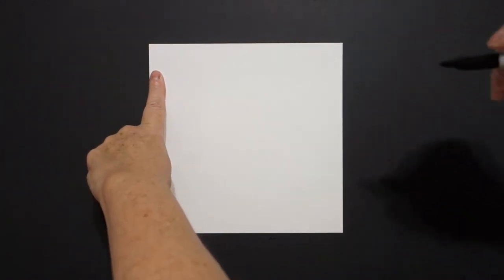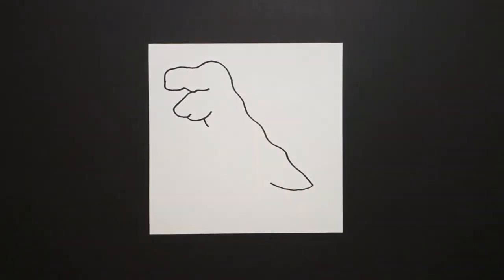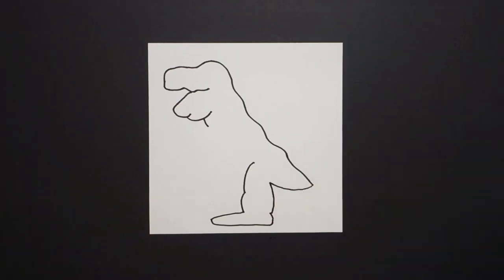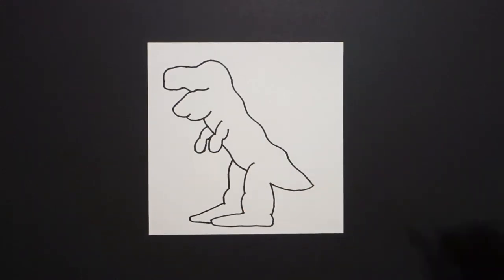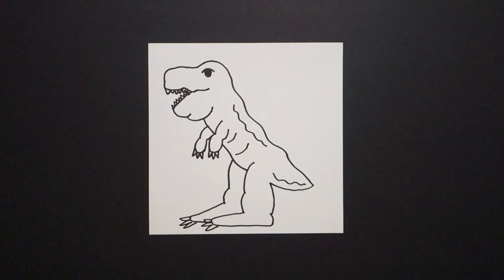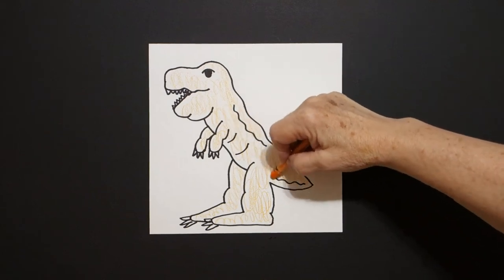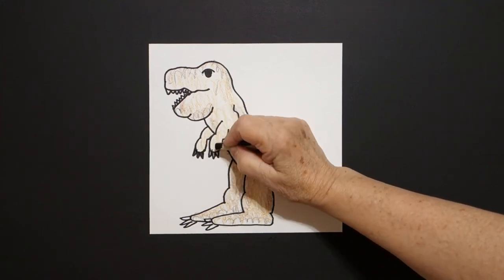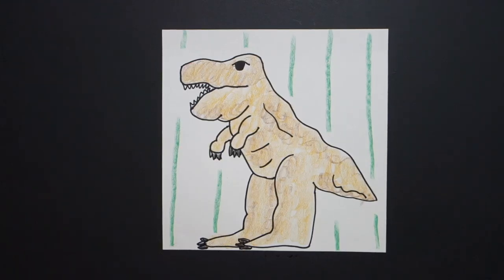Let's Draw T-Rex! (Tyrannosaur Rex)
Easy to follow directions, using right brain drawing techniques, showing how to draw T-Rex!